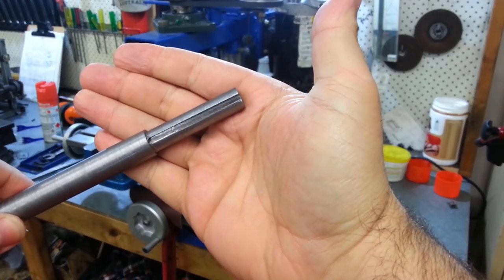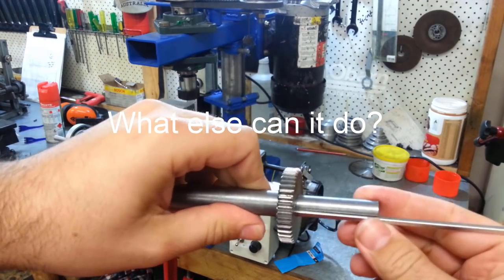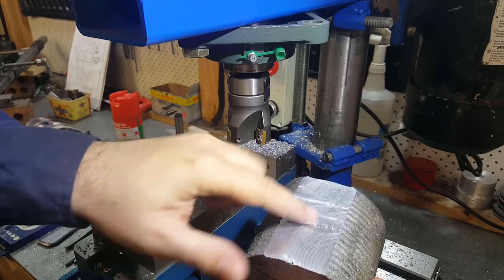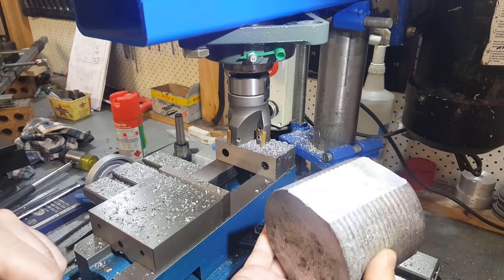DIY Milling Machine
For years I've always wanted a milling machine but they are too expensive and I just couldn't bring myself to pony up to dosh. So I decided to make one myself out of spare parts I had laying around, the results are pretty amazing.
It's not an industrial machine and it seems to work fine making small cuts - perfect for my needs.

Parts used:
Centre Pole and lead screw:
The centre pole is from an old bench grinder pedestal I salvaged from a scrap yard, I machined it and  used it as my centre stand, the lead screw was some threaded bar purchased from Bunnings.
Bearings: 30mm flanged bearings, purchased from e-Bay

Motors:
For the table X axis I used a window washer motor from a small car connected to a 12v motor speed controller for the power feed, for the clutch I used a 19mm socket and machines a square to easily engage and disengage the power feed.
For the head I used a hydraulic paint sprayer pump 2400watt motor which I picked up form a recycling centre for cheap.
For the Z axis I used the rise / fall motor out of a treadmill, this motor was perfect as it was already geared to lift a heavy load.
Parts Purchased
Pillow Block Bearing UCF207 35mm
4" Milling Machinist Vise
ER32 Collet Set
M3 Face Milling Cutter
ER32 Collet Set